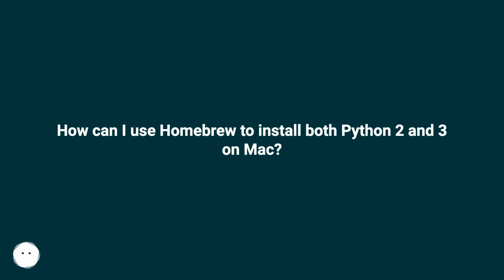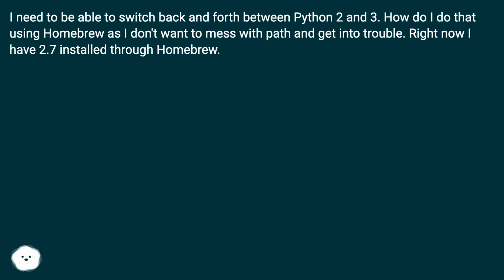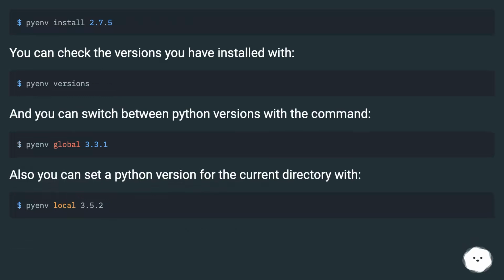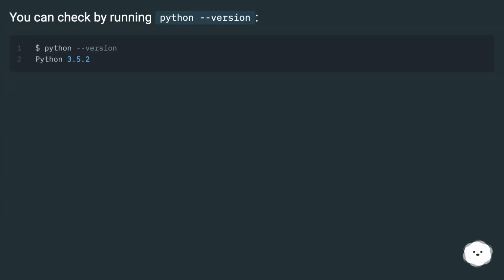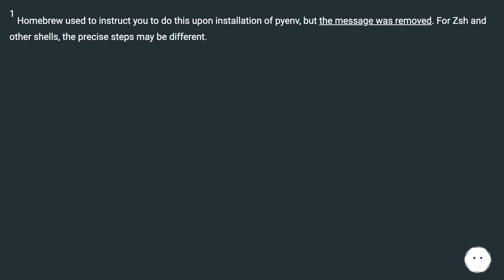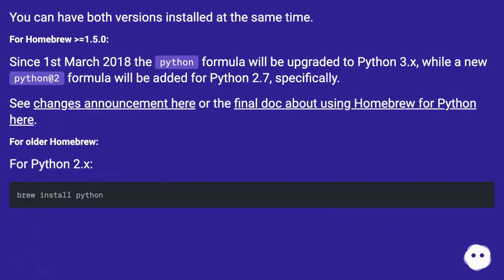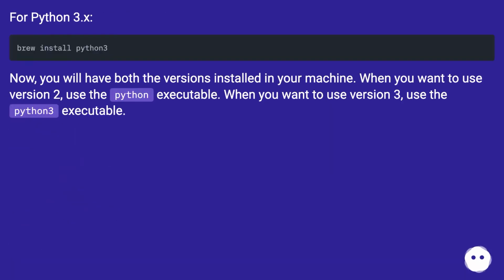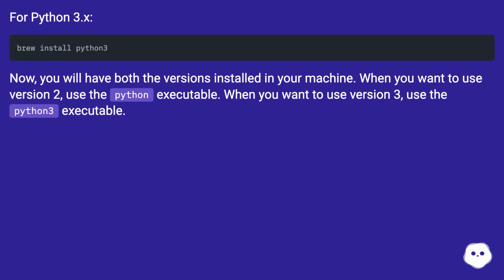How can I use Homebrew to install both Python 2 and 3 on Mac?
Chapters
00:00 How Can I Use Homebrew To Install Both Python 2 And 3 On Mac?
00:22 Accepted Answer Score 302
01:16 Answer 2 Score 6
01:32 Answer 3 Score 77
02:20 Answer 4 Score 12
02:55 Thank you